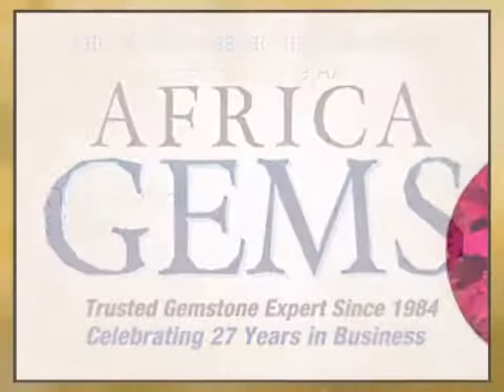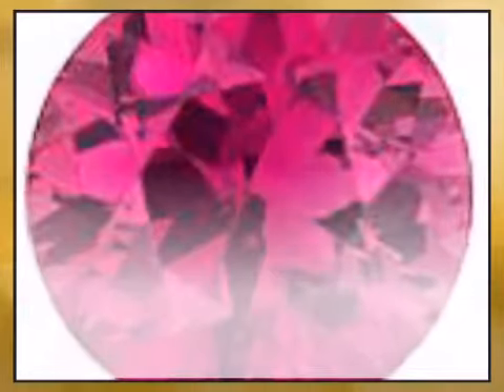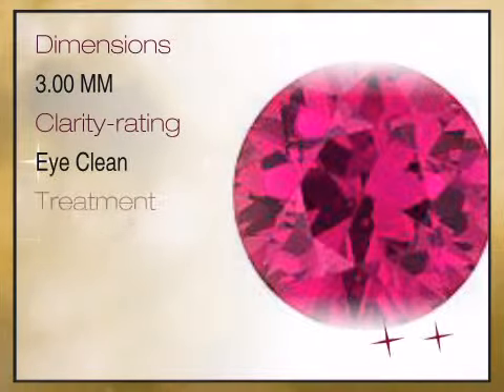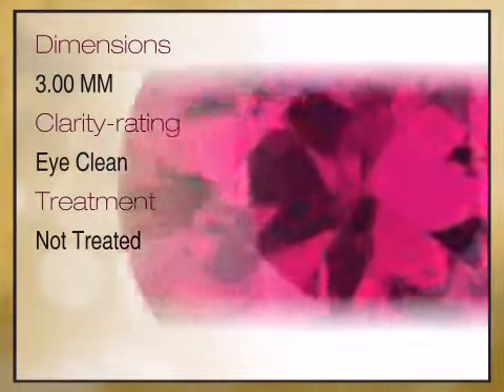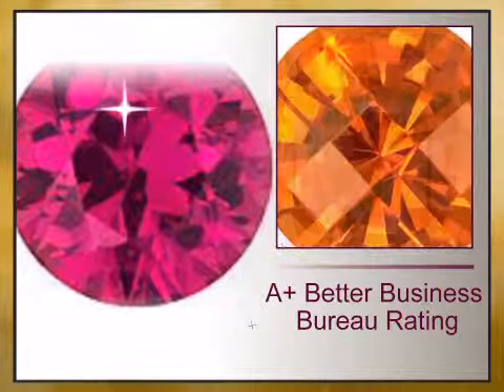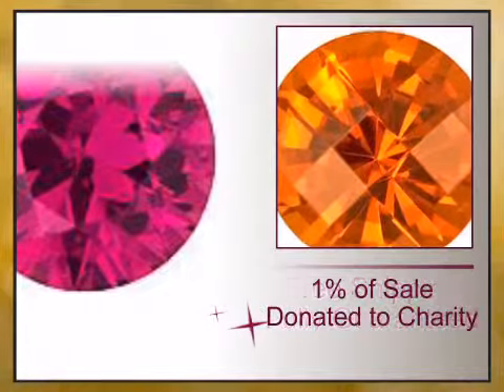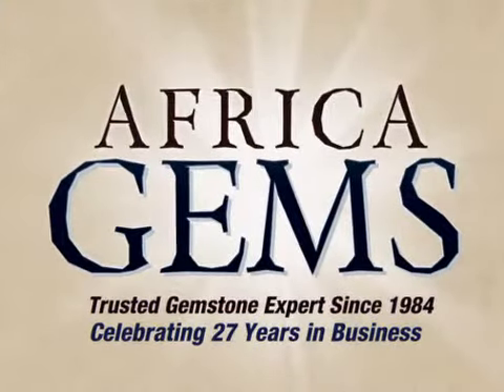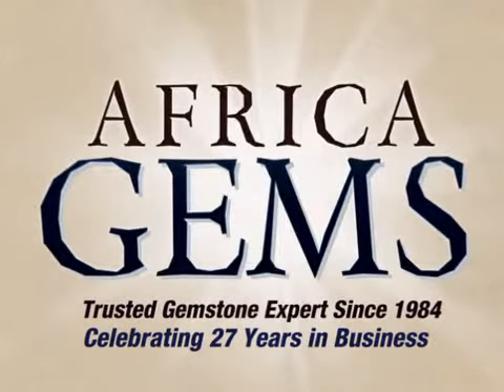Natural Madagascar Ruby Round Cut 3.00mm Grade AA - africagems.com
This Natural Madagascar Ruby Round Cut 3.00mm Grade AA is brought you - The Trusted Gemstone Experts Since 1984.